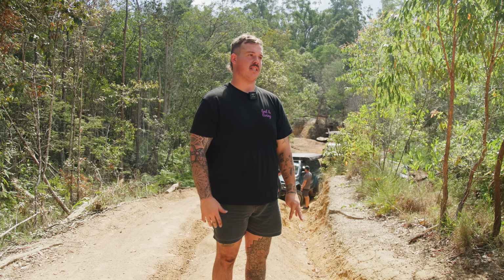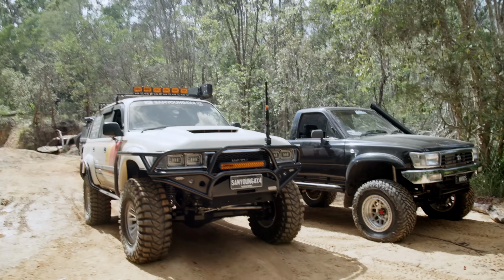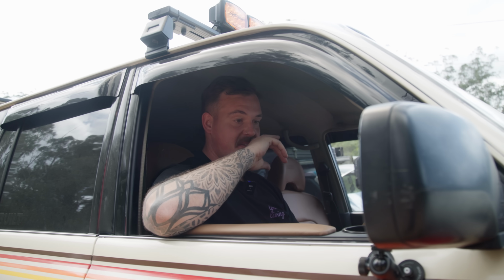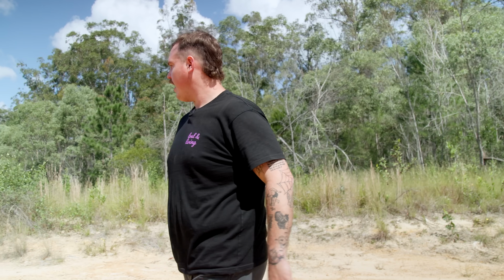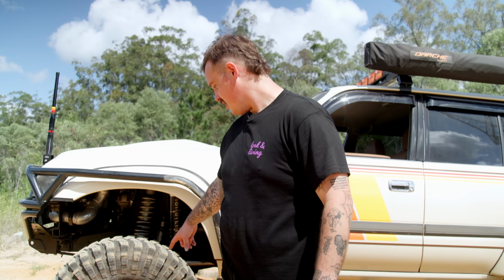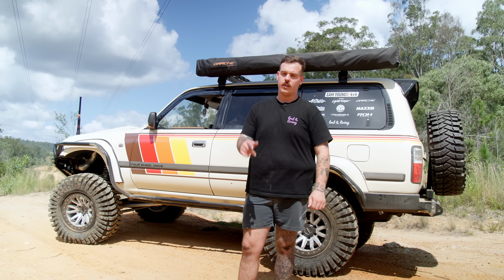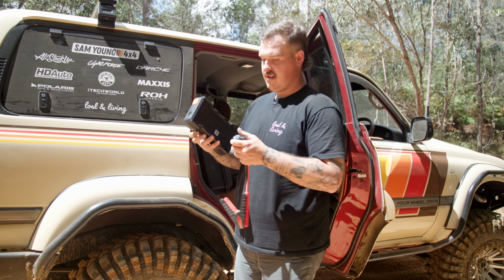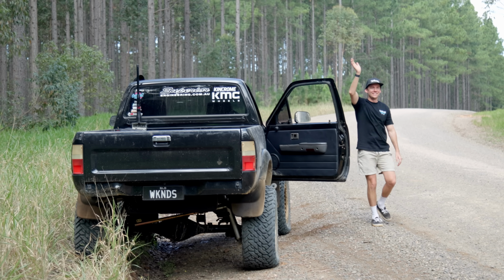Rock Crawling My 1000hp 4x4 | TJ Jack Rolls?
TJ Jack rolls his Hilux and the 1000hp 4x4 80 Series is FINALLY offroad... yep, quite an action packed episode! We hit the Glass House Mountains with TJ Jack, Burto from Tyler Thompsons channel, Hayden and my mate Alek to see exactly what chaos we can cause!